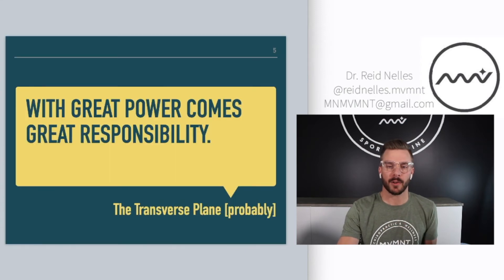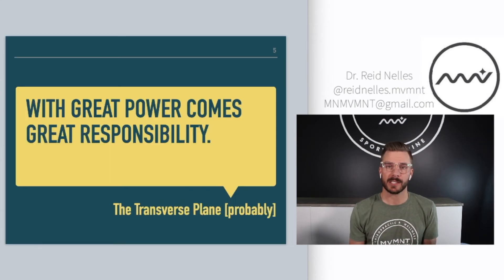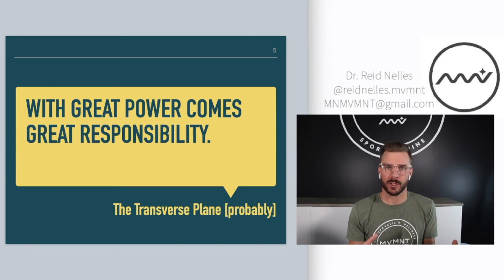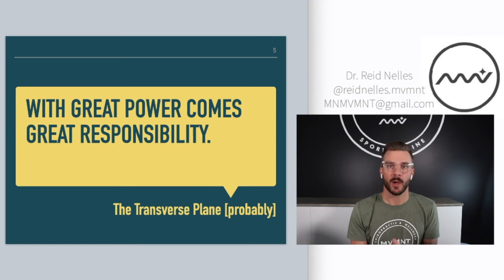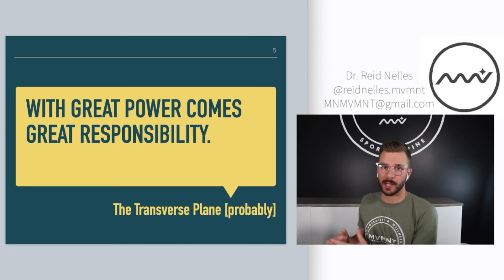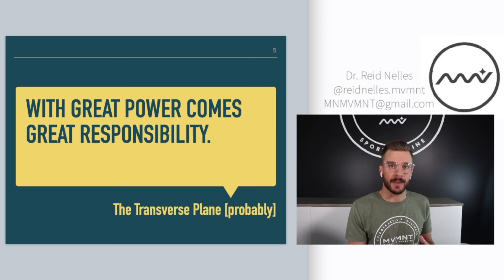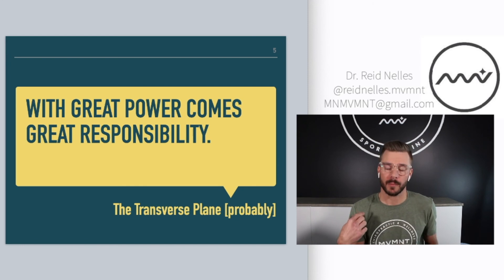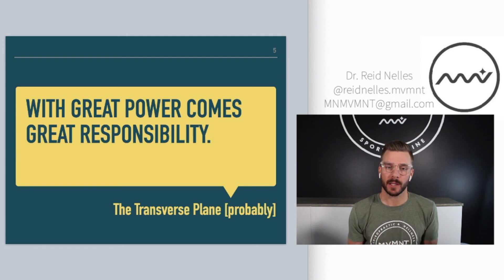MINI-COURSE / Who am I? / What is this Course About? / Why do You Need this Course?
Power and Responsibility

I made this course in an attempt to demystify the shoulder complex.

So often I hear of clinicians and providers throwing out rehab and treatment protocols unto their patients as if it was Oprah with the classic "You get a protocol worksheet! You get a protocol worksheet! EVERYONE GETS PROTOCOL WORKSHEETS!!!"

I can't blame them. The shoulder complex is.. well.. complex!

My goal with this course is to provide you a more digestible way of viewing the shoulder. To demystify all the minutiae. To make sense of the 26 different orthopedic tests, the abundance of assessments, and to help guide a better clinical decision of what tool to use for a specific job/patient/client.

The result is going to render you as THEE shoulder 'go-to' person in your area.

This clip here is taken directly from the Mini-Course and is a great example of the quality we will see in the Full Webcast.